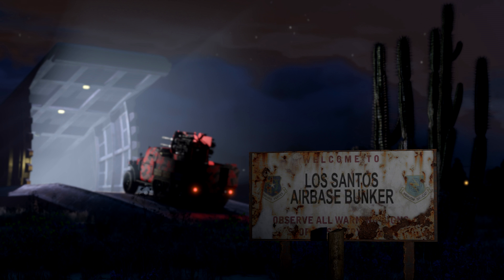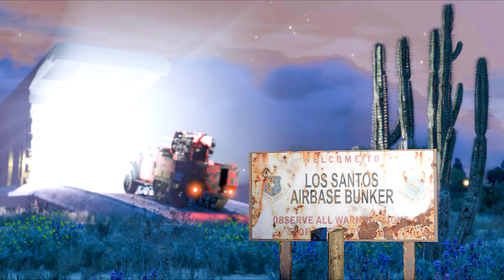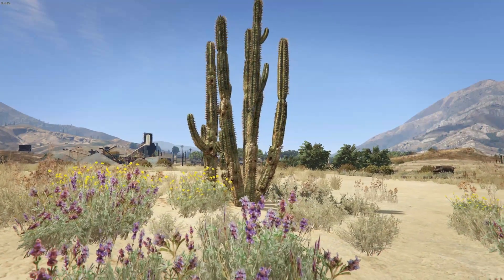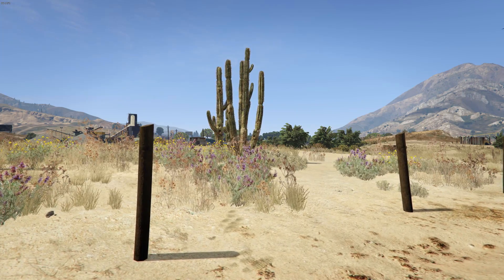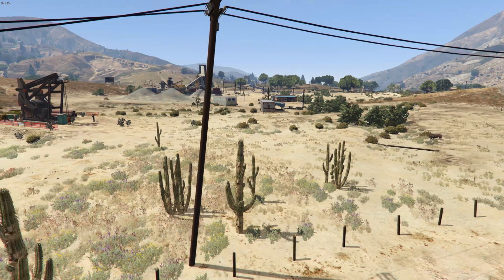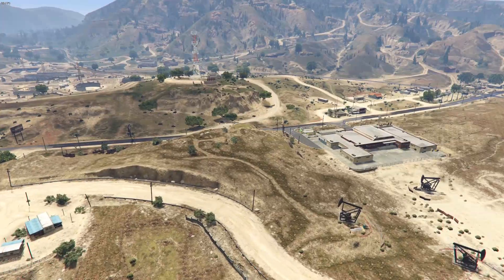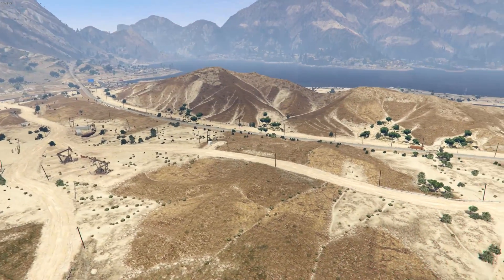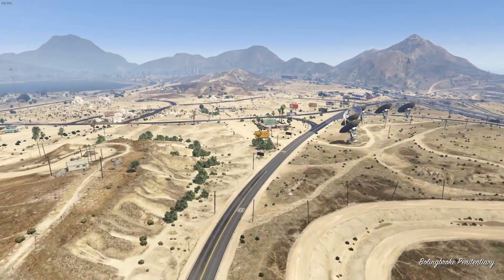GTA ONLINE GUN RUNNING BUNKER SCREENSHOT LOCATION + WHERE OTHERS MIGHT BE!